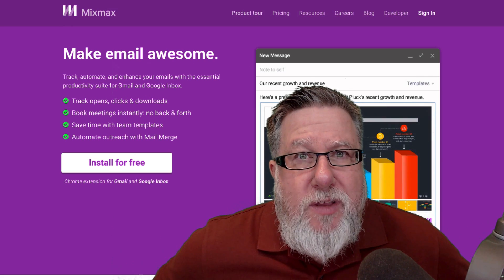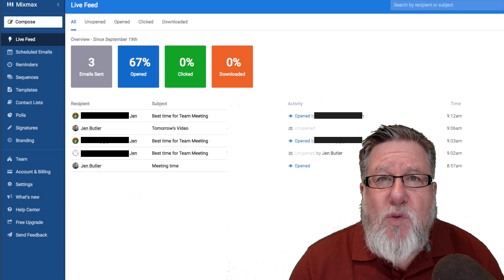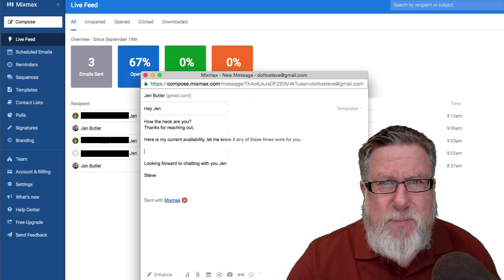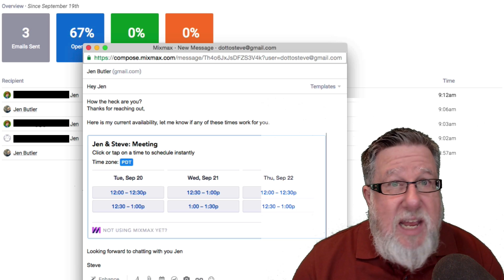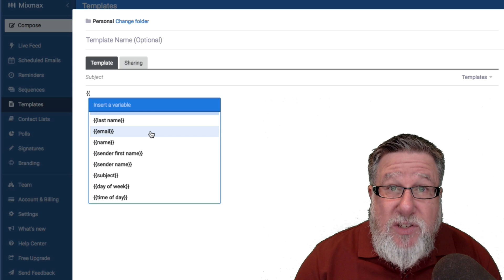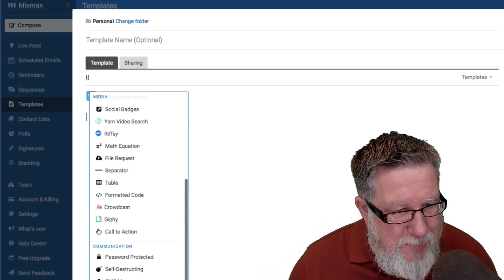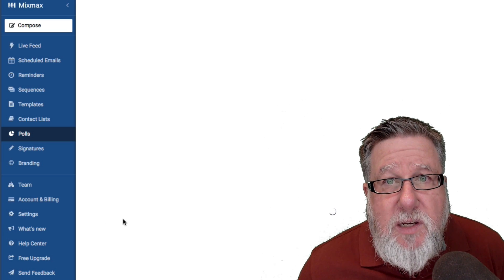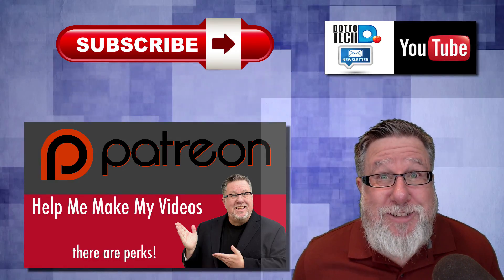MixMax Is Pure Awesomeness For Gmail Productivity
The topic of email productivity is a regular one in this community. This time we take a different perspective on the often discussed theme with MixMax. It's an awesome Chrome Extension for Gmail. MixMax is a simple to use add on that easily adds a plethora of features to your Gmail while composing an email.